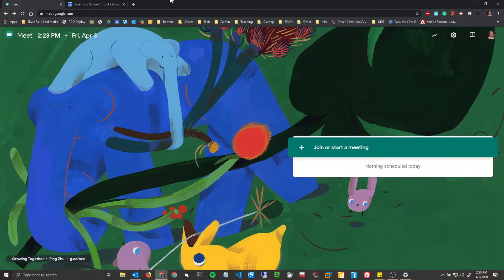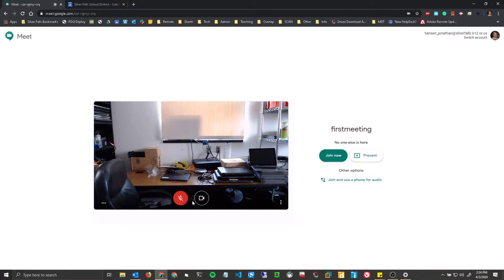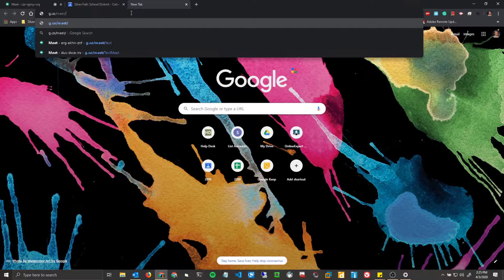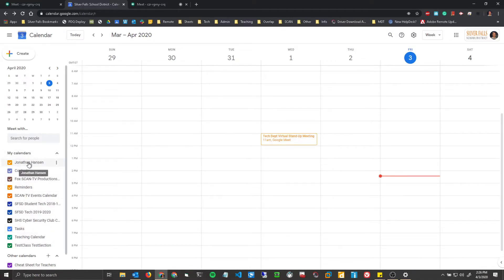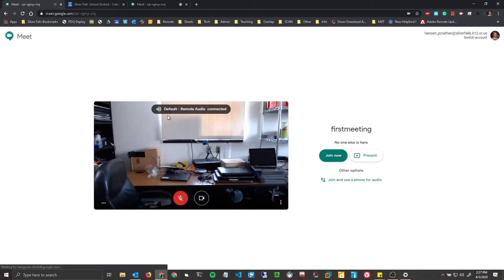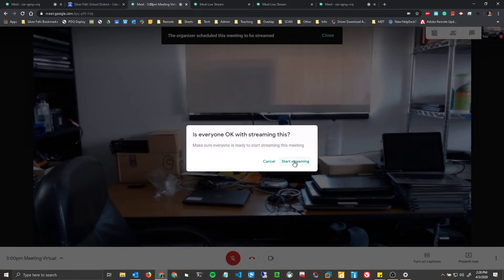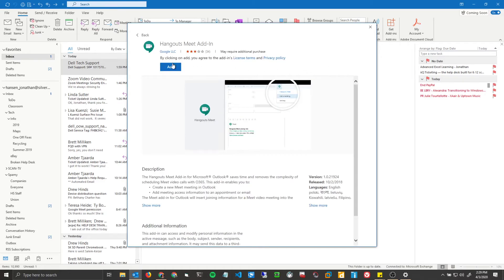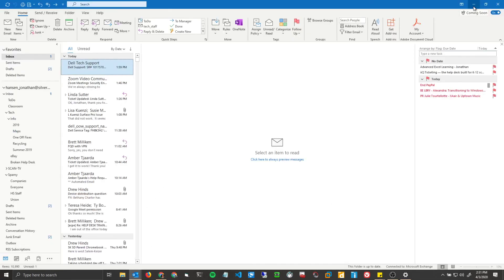Starting and Scheduling Google Meets